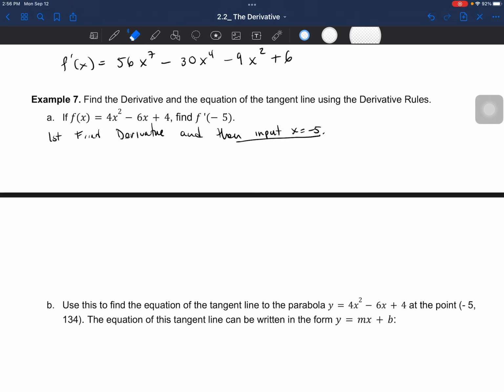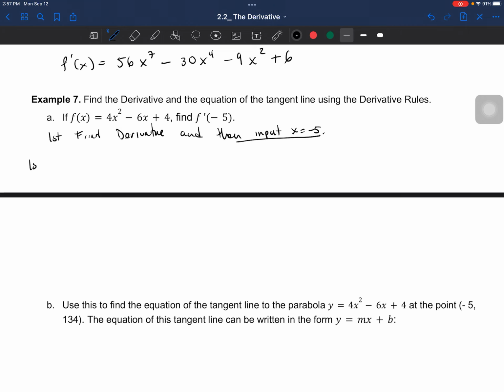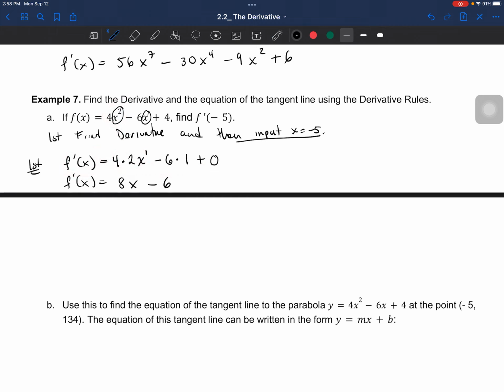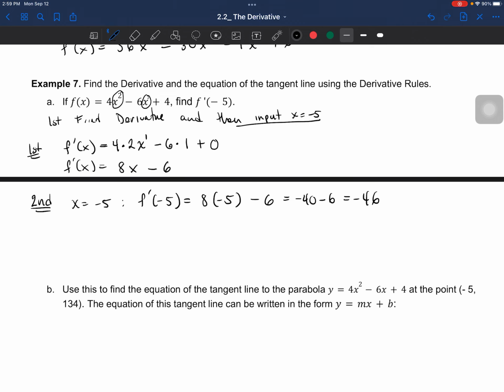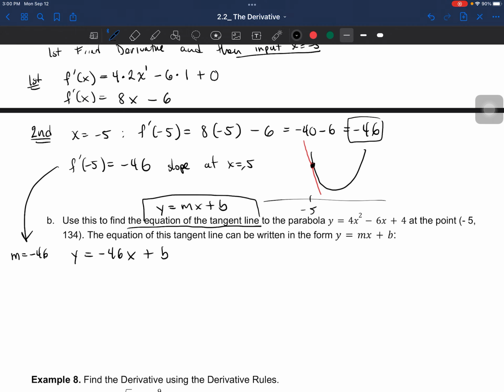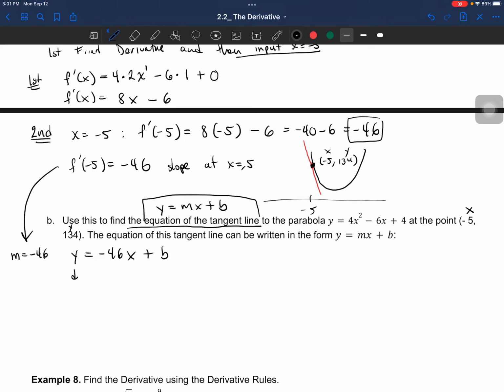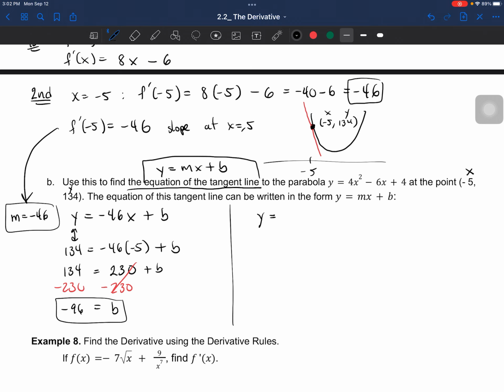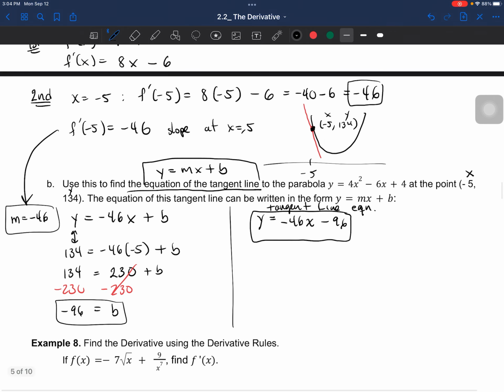2.2 Ex. 7 - Find derivative at x = a and the tangent line Equation